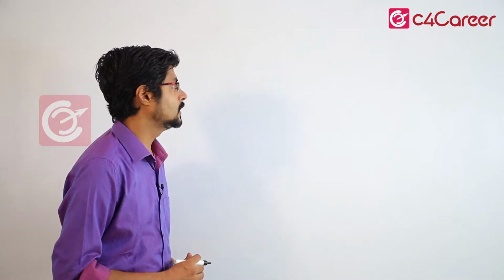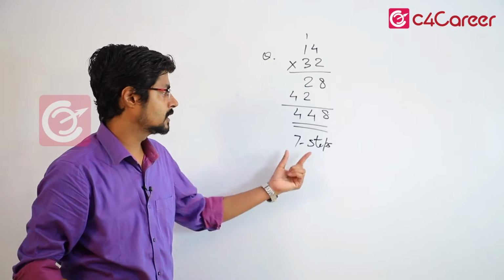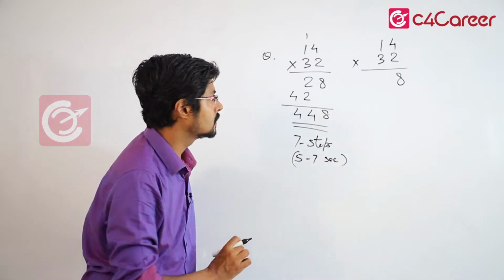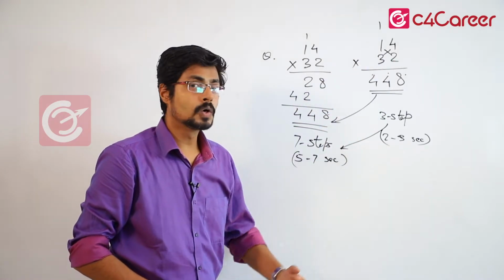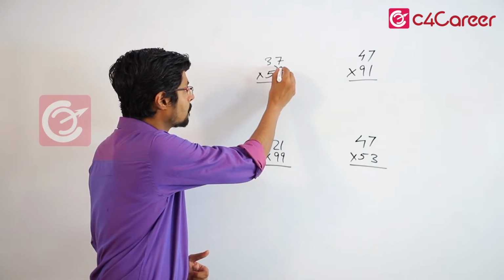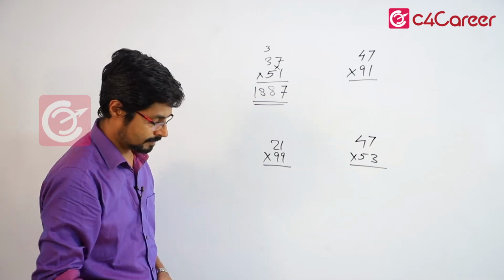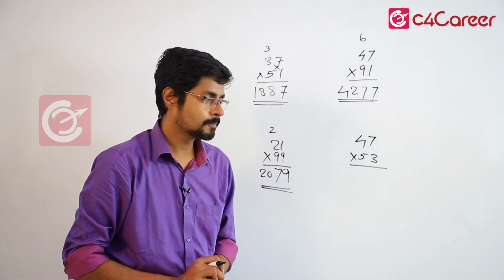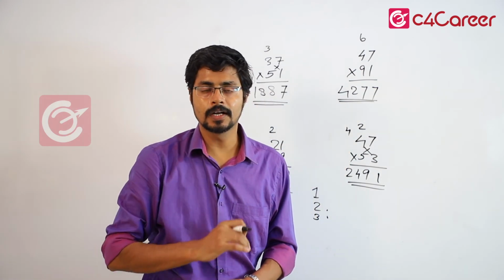Quick Maths for All Competitive exams | 2-digit x 2-digit Numbers | Speed Multiplication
In this video, we deal with one of the mathsbasics required in building speedcalculation in mathematics Speed Multiplication of 2-digit x 2-digit Numbers".

Most of the students are quick in addition and subtraction. But when it comes to application of multiplication and division in various math problems, the students tend to become slow, lack confidence and as a result lose time. This video is made in the most befitting manner to help students overcome one of the major problems faced by many of the students in all major competitiveexams. SpeedMultiplication using MentalMathsTrick is easytounderstand and apply.
QuickCalculation is the key to ace any exams that forbid the usage of calculator. A very useful video for aspirants of bankexam SSCexam Railwayexam PSCexam and other majorexamsinIndia. Watch the full series to ace in calculation.

By downloading our app, you ensure that you get more videos and receive push notifications, thereby never missing an update from us! Please feel free to follow our Facebook, Instagram channels to get our updates there as well.